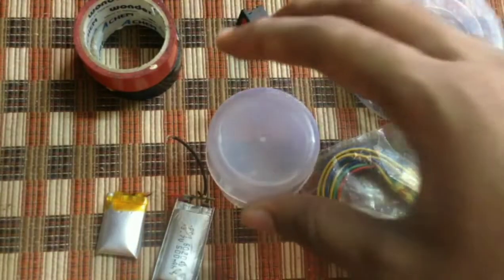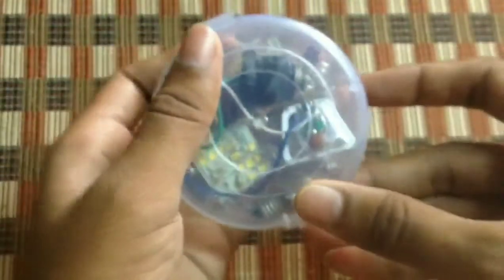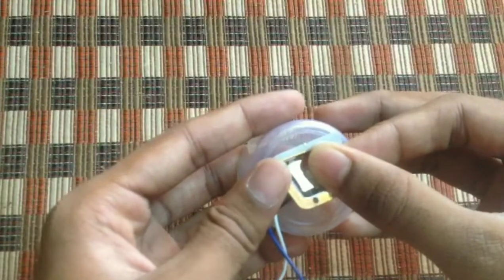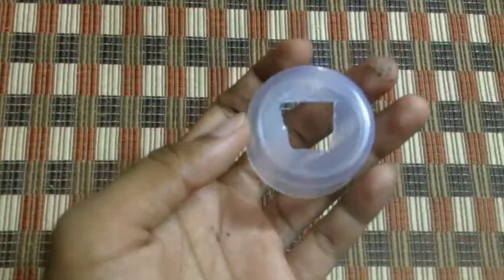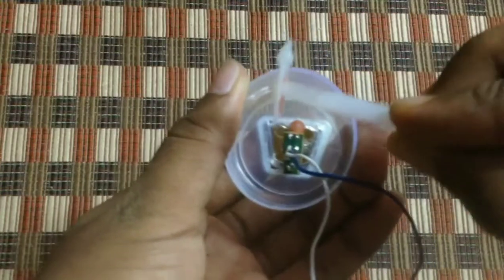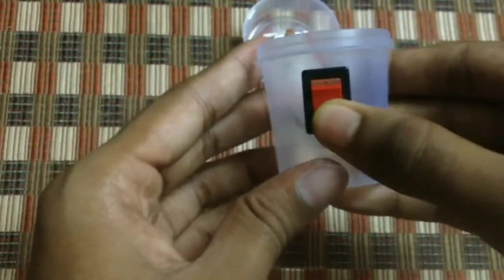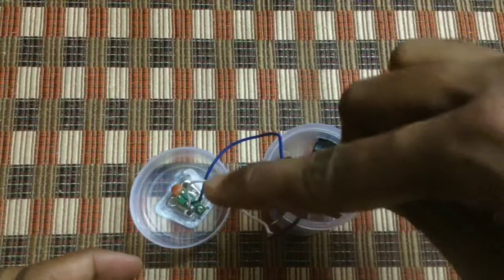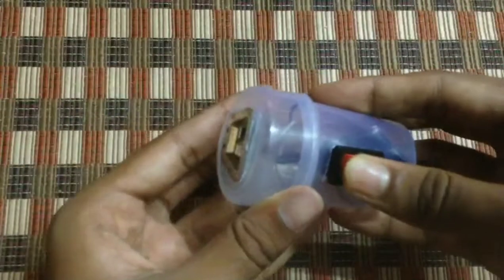home made torch light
CHANNEL ALL VIDEO LINKS -